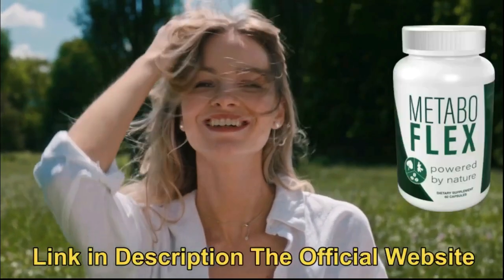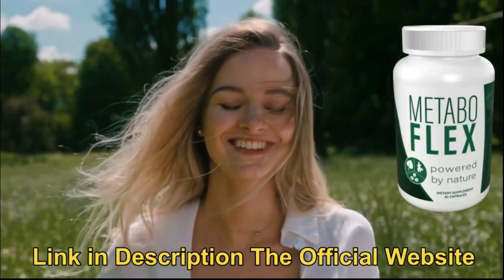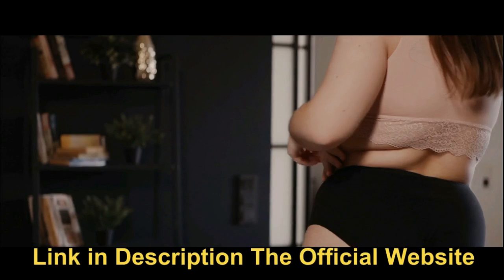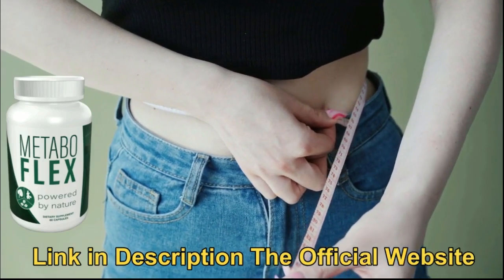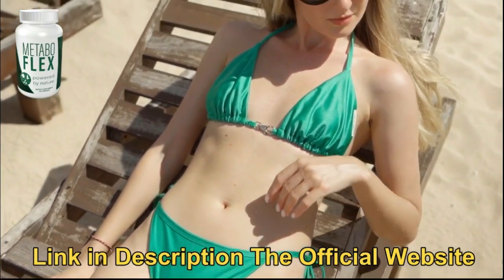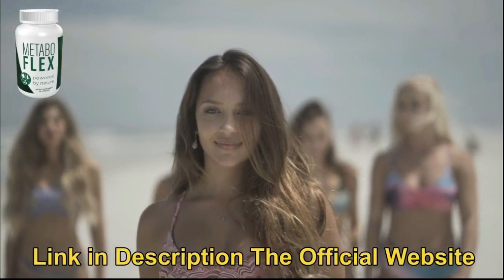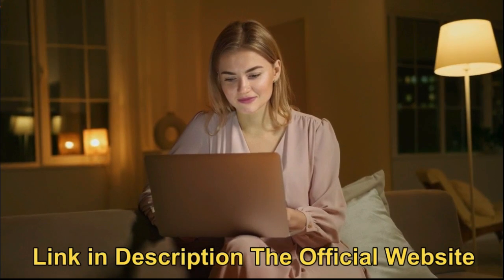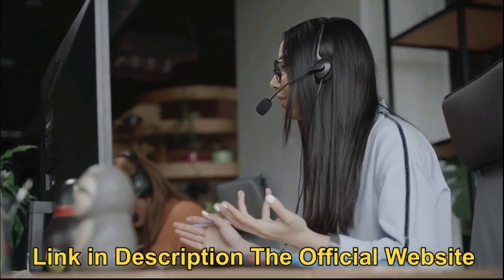METABO FLEX -⚠️BIG ALERT!!⚠️- DOCTOR SENG MetaboFlex - Metabo Flex Review - METABOFLEX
Review of Metabo Flex - Metabo Flex Reviews I give you the most current information regarding Metabo Flex for weight loss as of 2023. So if you want to learn more about the Metabo Flex supplement, including how it functions, what ingredients are in the capsules, whether there are any side effects, and whether or not the product is beneficial to purchase, I recommend reading this review all the way through.

Metabo Flex What is this? Metabo Flex is a unique blend of six proprietary rainforest superfoods that are clinically proven to support weight loss. These superfoods work together to increase metabolic flexibility, the body's ability to respond or adapt to changes in metabolic demand. By boosting fat-burning processes, Metabo Flex forces the body to use visceral fat in areas like the stomach, thighs, and arms, helping users achieve a lean and toned physique.

How Does Metabo Flex Work? Metabo Flex is the first nutritional product in the world proven to address the true cause of unexplained weight gain and stubborn belly fat - Metabolism Flexibility. By improving metabolism flexibility you awaken the calorie-burning switch inside of you.

Metabo Flex Ingredients? Inside every Metabo Flex capsule is a unique proprietary blend of six science-backed natural plants and nutrients shown to improve metabolism flexibility and repair the damage decades of being overweight has done to your body.

Metabo Flex Benefits:
It has six nutrients that could accelerate weight loss and improve metabolic rates.
It may support healthy sugar in blood.
It can reduce the risk of developing obese-related complications
It can manage hunger, cravings, and binge eating and may manage emotional eating It may support cognition and brain health
It may lower stress levels and support relation
It may reduce sleep issues
It can support the liver It may raise the immune response

Is Metabo Flex safe?
The scientifically and clinically proven Metabo Flex Supplement without the threat of side effects can be tried. It is non-addictive.

How Much does Metabo Flex Cost?
1 bottle of Metabo Flex for $59.
3 bottles of Metabo Flex for $49 per bottle.
6 bottles of Metabo Flex for $39 per bottle.

Metabo Flex Guarantee? You can actually test Metabo Flex out for 60 Days, If you don't see results or if you don't like it for any reason they'll give you your money back. So it's completely risk-free